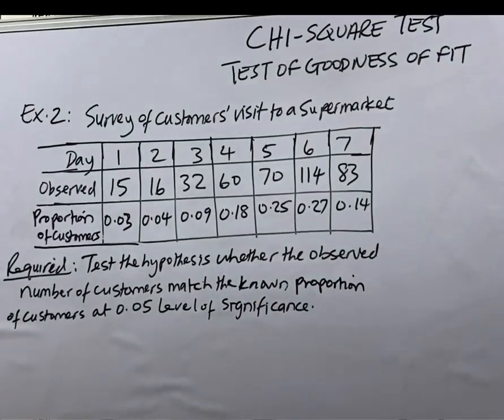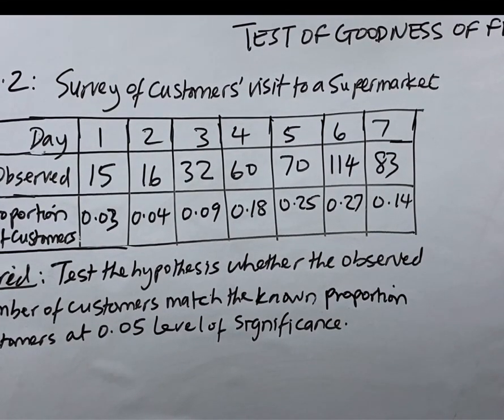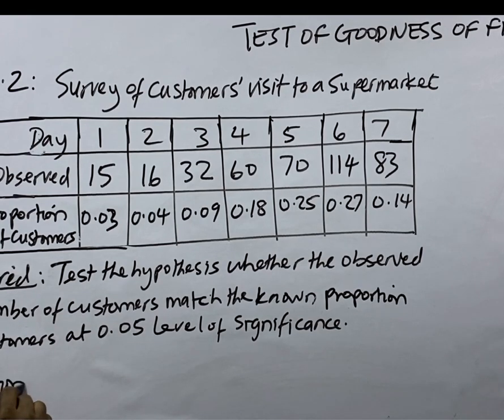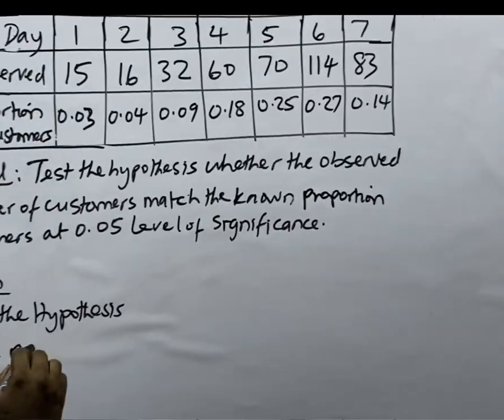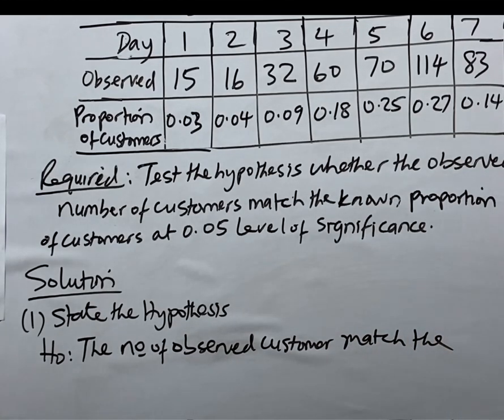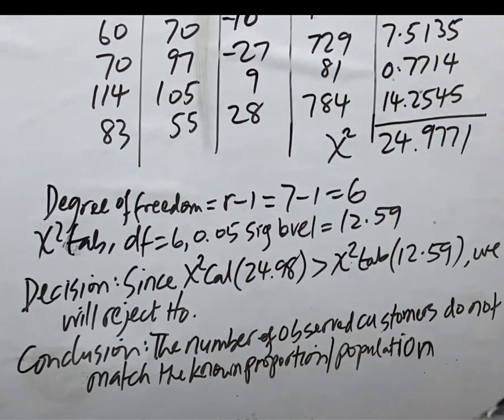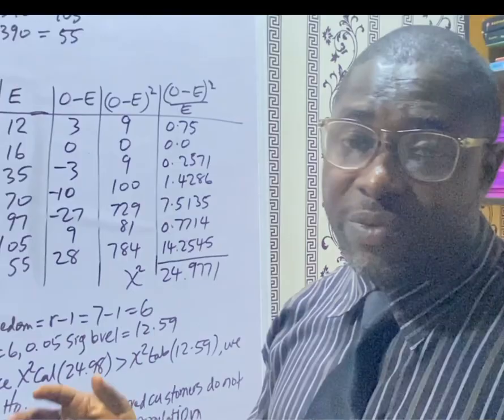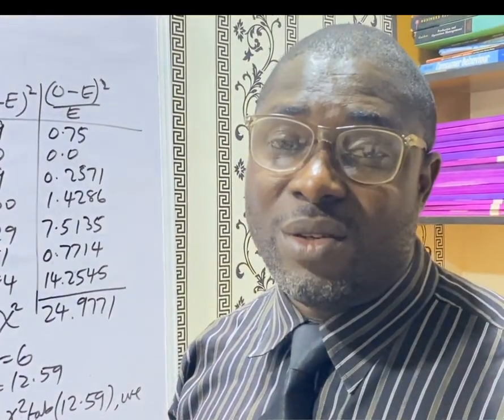Chi square Test of Goodness of Fit Ex. 2